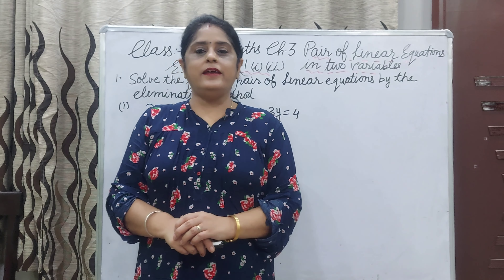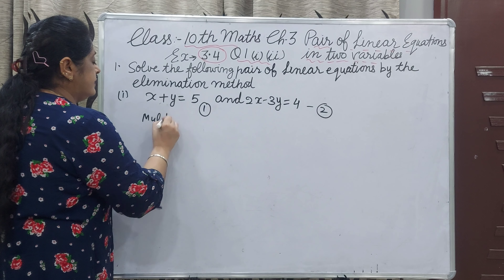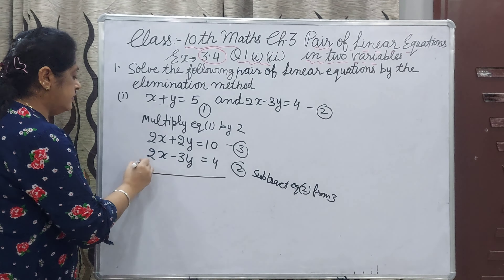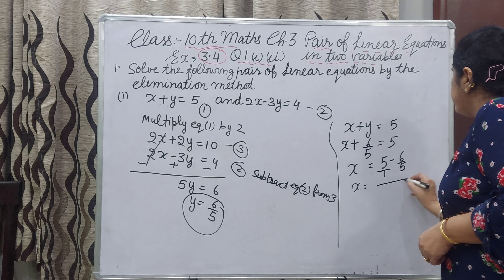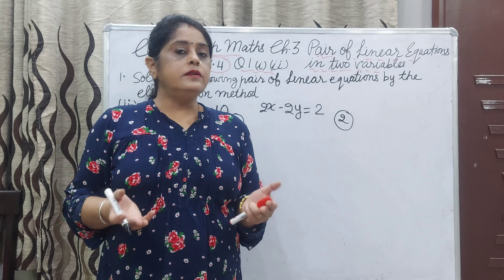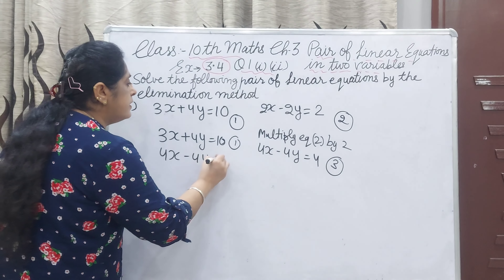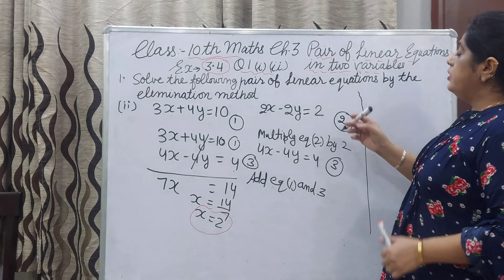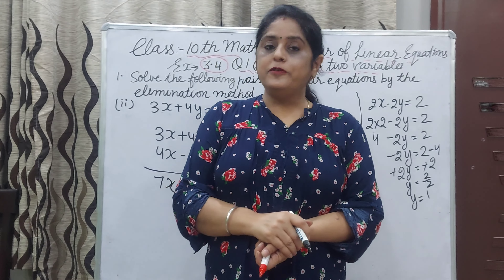Level Up Your Maths Skills with Ex-3.4Q1(i)(ii) in Class 10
Level Up Your Maths Skills with Ex-3.4Q1(i)(ii) in Class 10 ch-3 Linear Equations

solution of ex3.4q1(i)(ii)
class 10
10 class maths chapter 3
class x maths chapter 3
linear equations  class 10
maths 10 class chapter 3
how to make equation in maths class 10
ex 3.4 q1 class 10 maths
ex 3.4 q1(i) by LovelyMaths
ex 3.4 q1 (ii) by LovelyMaths
ex 3.4 Q-1 (i) (ii) class 10 maths
Ex 3.4 Q-1(i) (ii) by Lovelymaths
exercise 3.4 class 10 maths in English
Ex 3.4 Q-1 (i)(ii)class 10maths

vedantuclass10
what is a linear equation  in two variables class 10
What is the solution of pair of linear equations in two variables
How do you solve linear  equations class 10
Ex 3.4  class 10 study Rankers
Ex 3.4class 10 maths pdf
Ex 3.4  class 10 Teachoo
class 10 maths chapter 3 exercise 3.3 solution
class 10 maths chapter 3 exercise3.3question 3